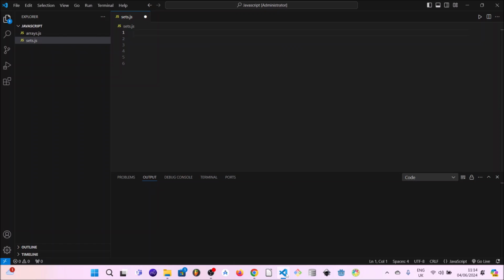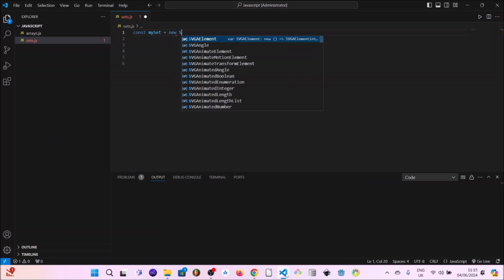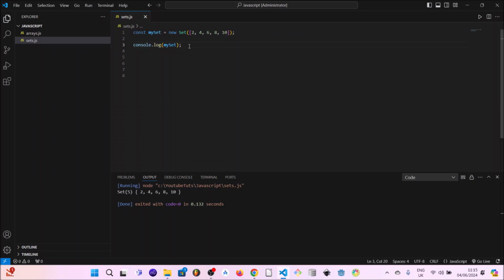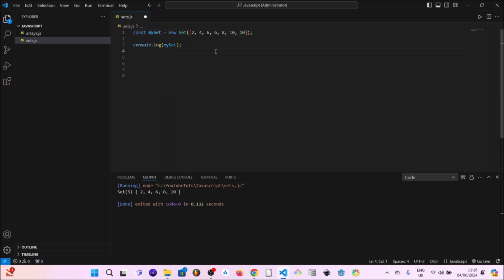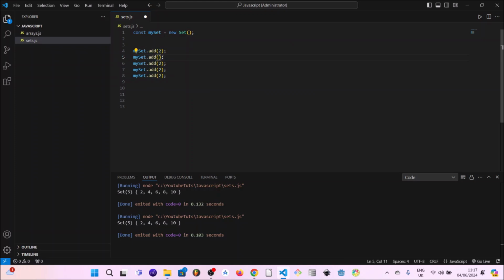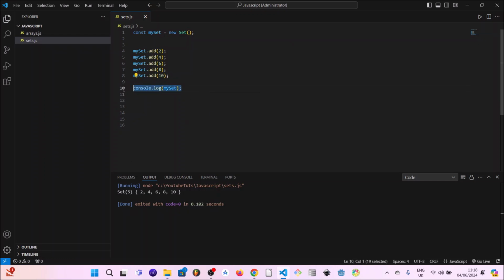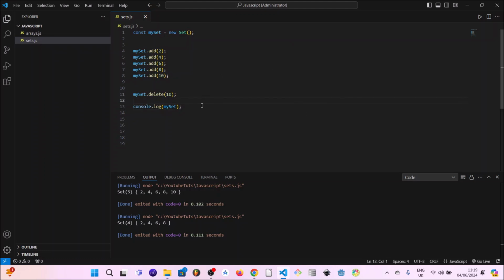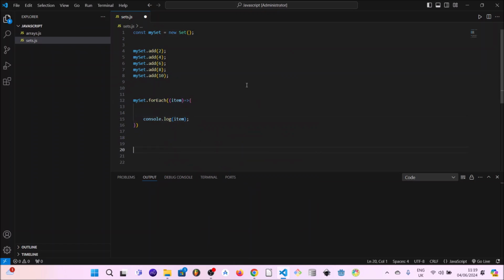Javascript Sets Simplified (Tutorial)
In this tutorial, I explain the concept of Javascripts Sets.